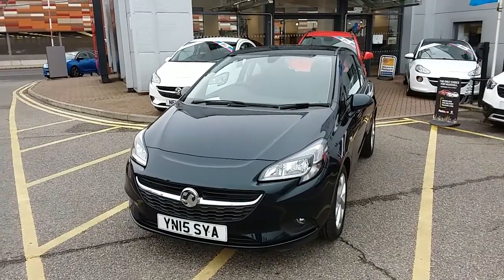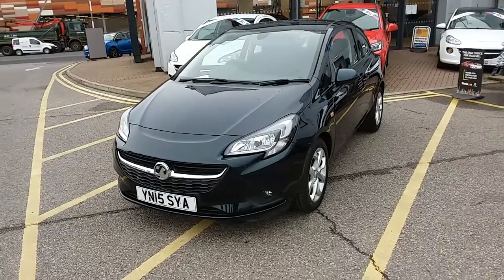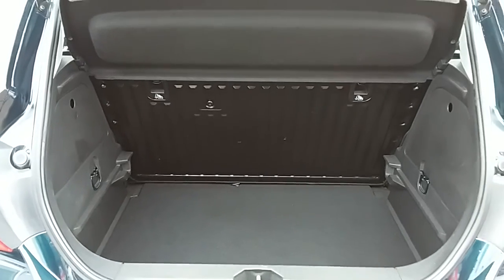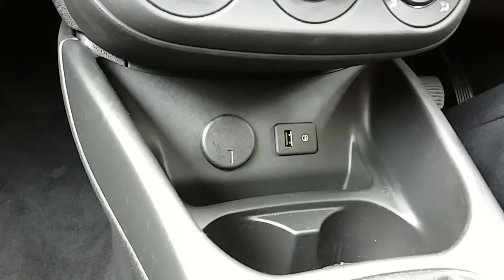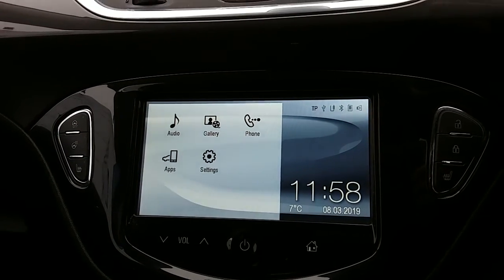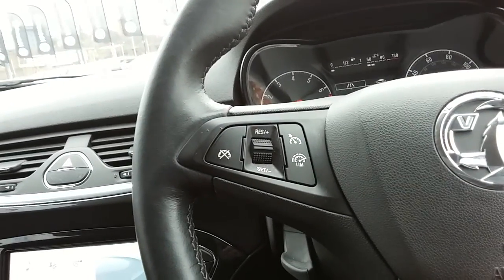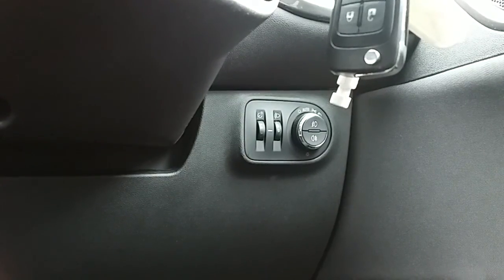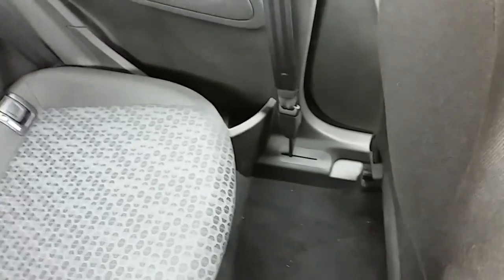Vauxhall Corsa 1.2 16V Excite 3dr Inc Air Con - YN15SYA